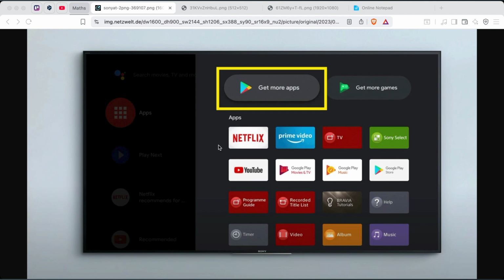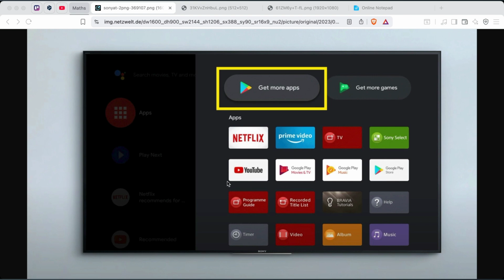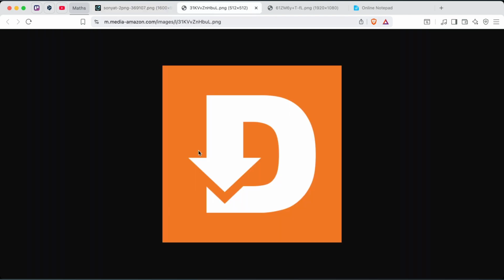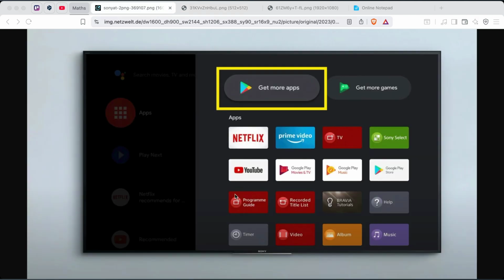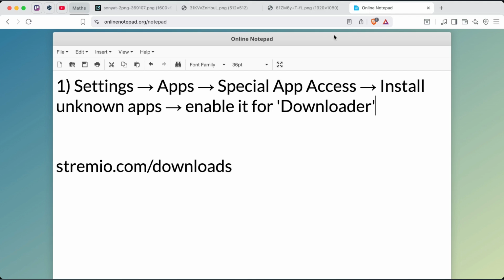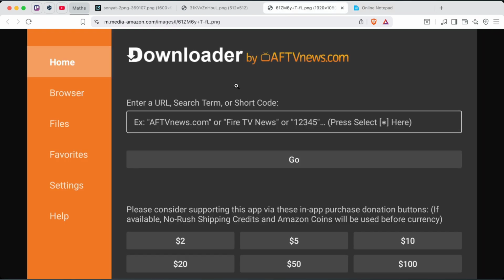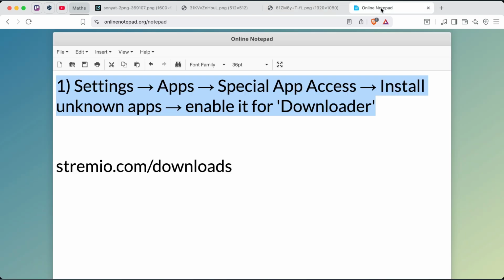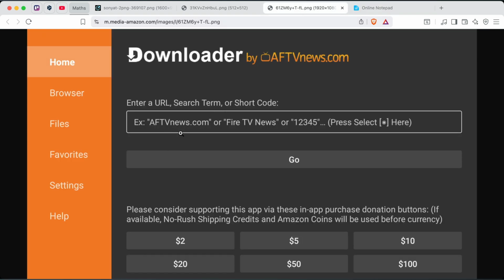How To Install Stremio On Sony TV (Get/Use Stremio On Sony TV)